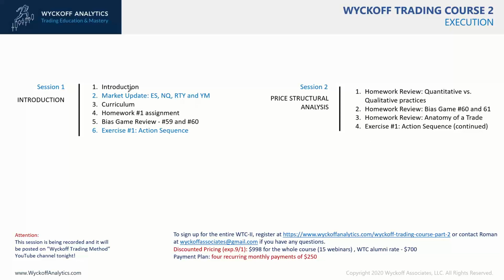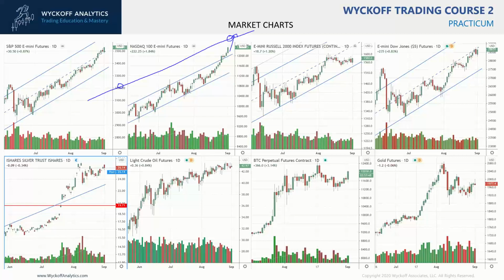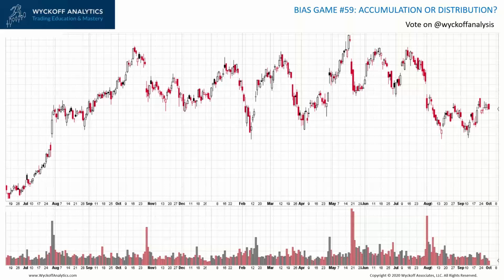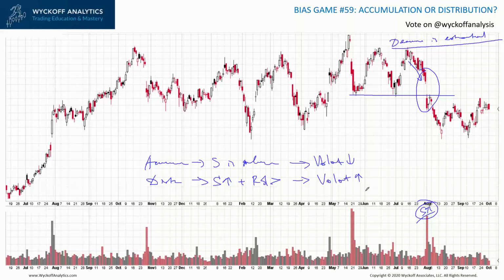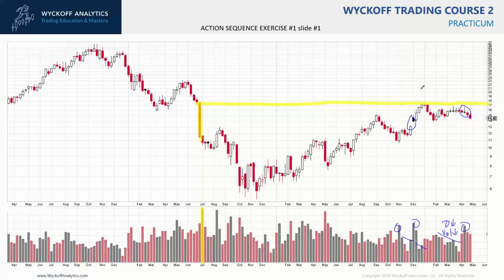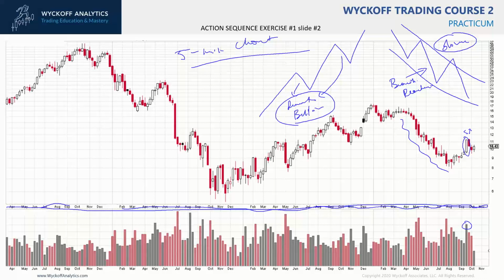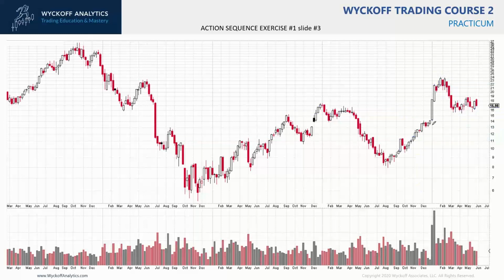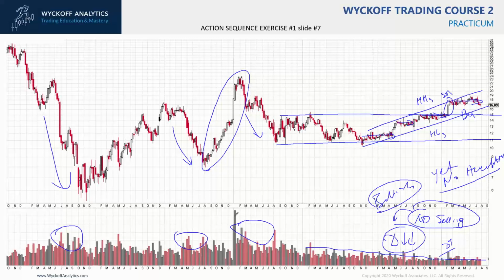Wyckoff Trading Course Part 2 Fall 2020 Session #1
This video is an example of a "Wyckoff Trading Course Part II" session. WTC-II has been designed specifically for Wyckoff Trading Course graduates, with exercises emphasizing Wyckoff Method analysis of stock charts as they unfold over time (action sequence). Real proficiency in the Wyckoff Method (or anything else, for that matter) comes only with deliberate practice and the classes include live feedback from Roman Bogomazov (instructor). Therefore, this course offers participants multiple opportunities to apply and refine their visual pattern recognition and trade management abilities using Wyckoff trading techniques.